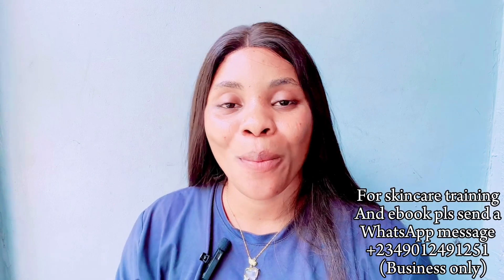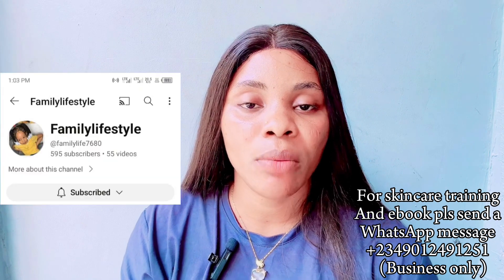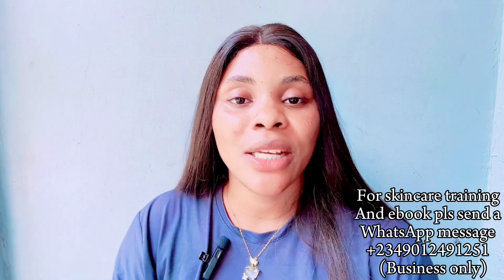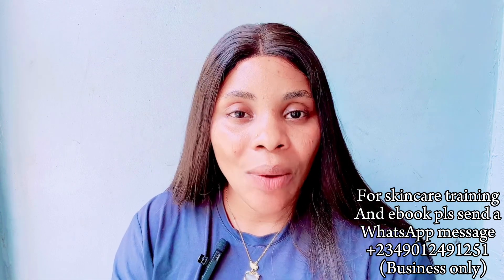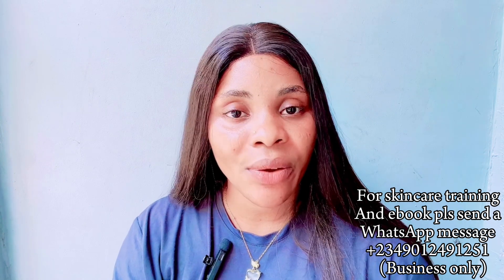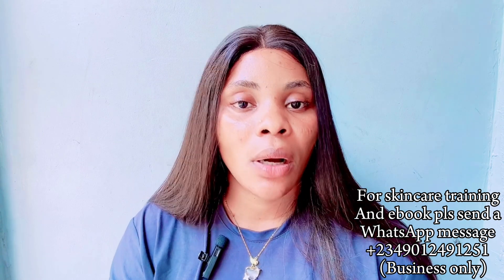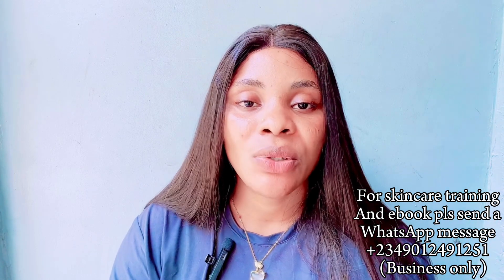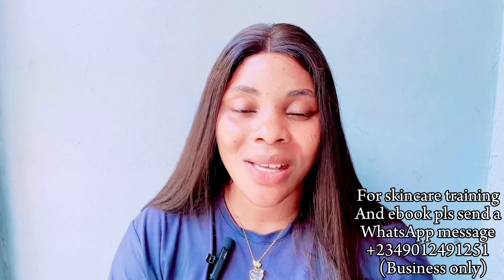HOW TO MAKE A WHITENING BODY OIL USING JUST 3 INGREDIENTS | CAN BE USE FOR HARMATTAN PERIOD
WELCOME TO THE YOUTUBE CHANNEL 🙏🏻🙏🏻🙏🏻✨Here we talk all about Skincare,diys,recipes ,product reviews and recommendations ,beauty and life style

For skincare training
And ebook pls send a
WhatsApp message
(Business only)

Instagram Accounts
Instagram accounts
emmic_skincare_academy
cassie_nailah078

📌FREQUENTLY ASKED QUESTIONS
• When is your birthday?: 3rd August
• Where do you live? :Nigeria
• Where are you from? : Delta state Nigeria
• What camera do you use? :IPhone 14 Pro Max camera And Canon 70D

♦️ABOUT ME
1 am the Beauty and lifestyle content creator plug residing in Nigeria ! I am a Wife and mother of two, that seamlessly runs Emmic Skincare Academy for skincare training in Nigeria, a blog and this amazing YouTube channel and also try to live my best life.
Before vou ask✌🏻

With Love❤️
Cassie Nailah✌🏻💋